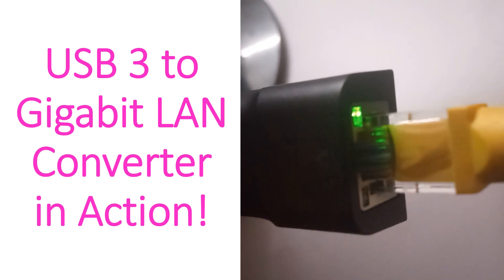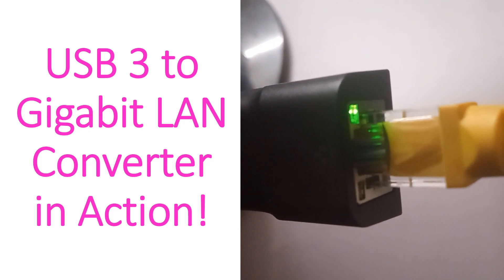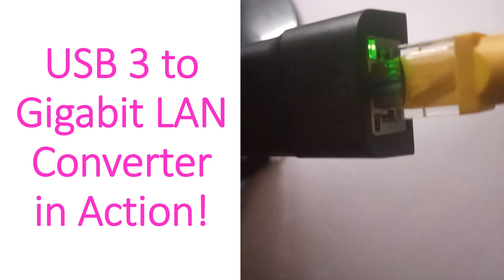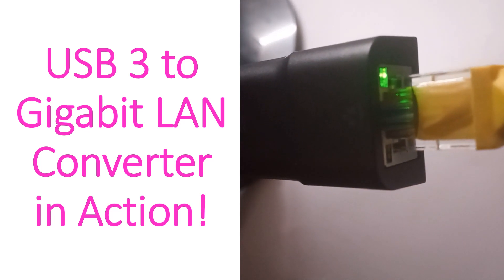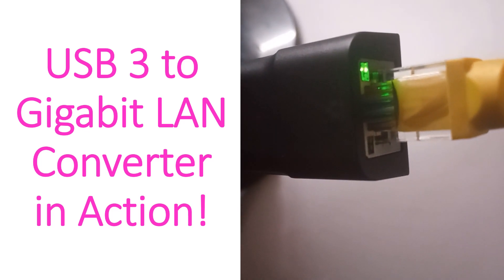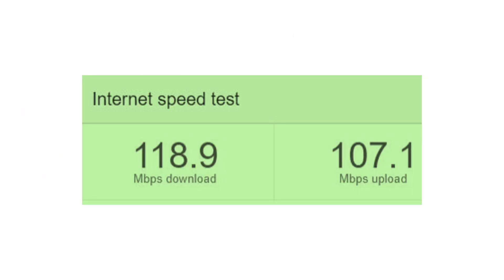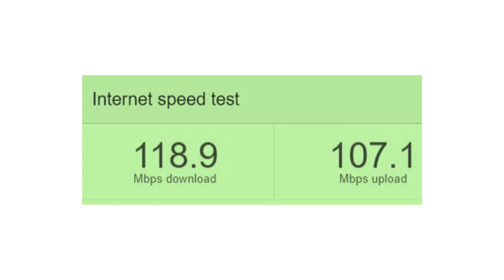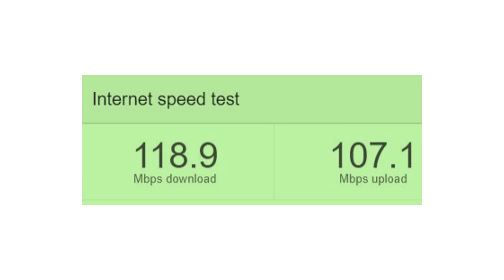USB 3 to Gigabit LAN Converter in Action!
Web USB 3 to Gigabit LAN Converter in Action!